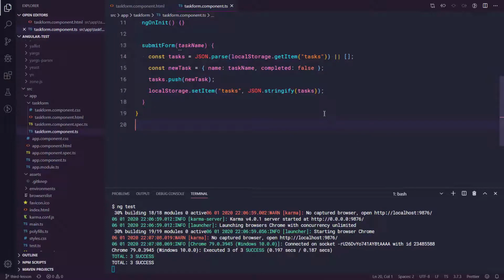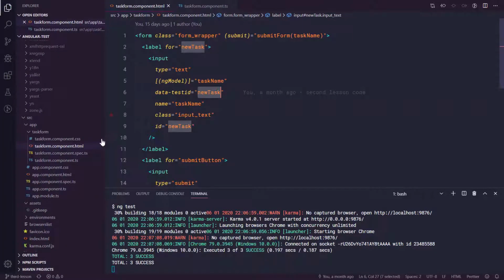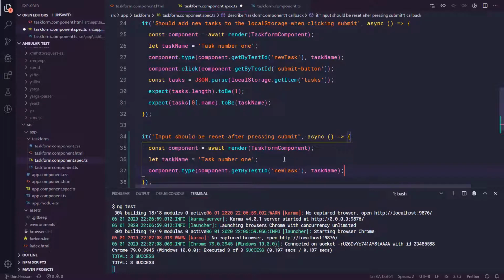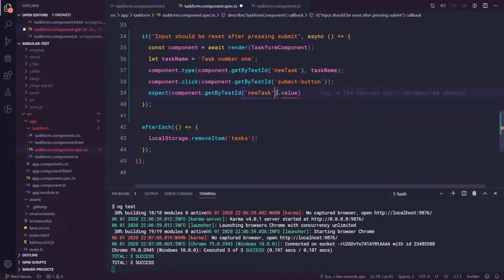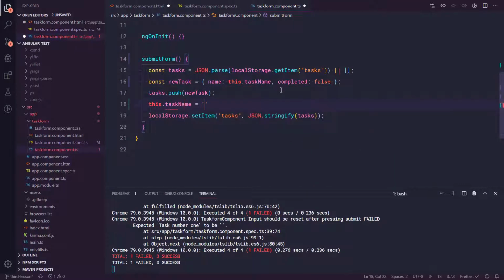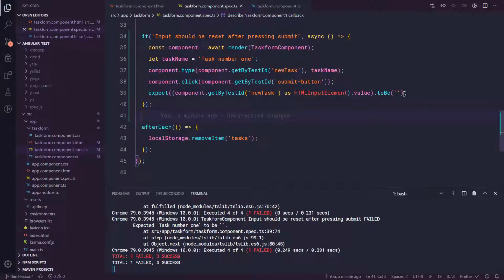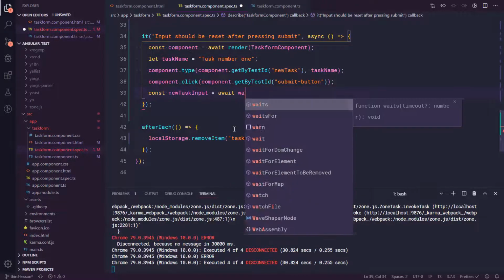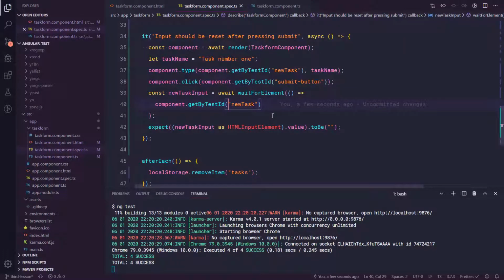Angular Testing - Waiting for an element to change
Here we'll take a look at how to test the input to reset it's value after a user hits the submit button.

In this case, we also need to wait for the element in our application to finish changes. And there is an API for that, called waitForElement.